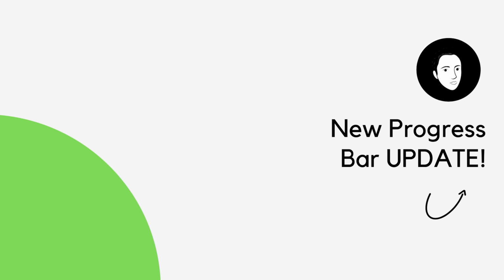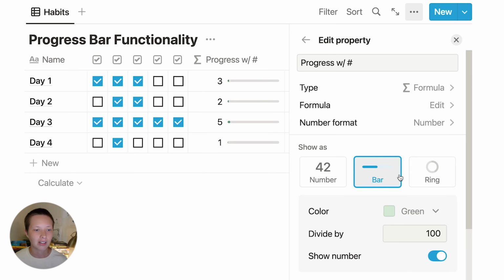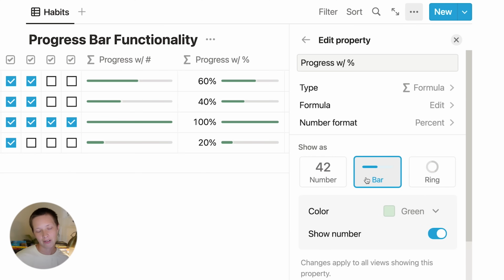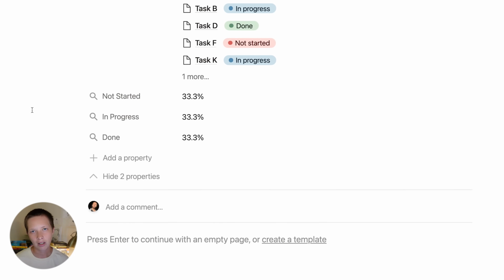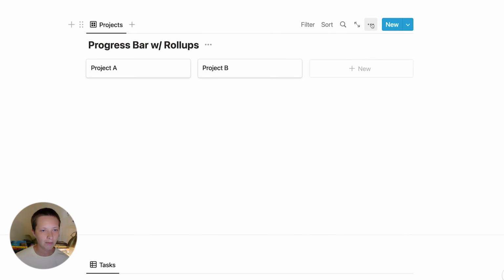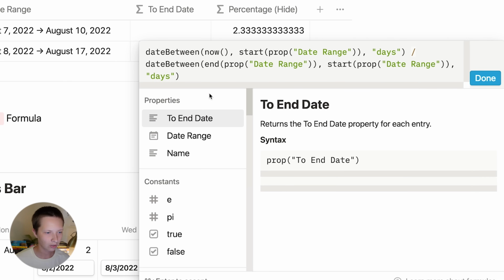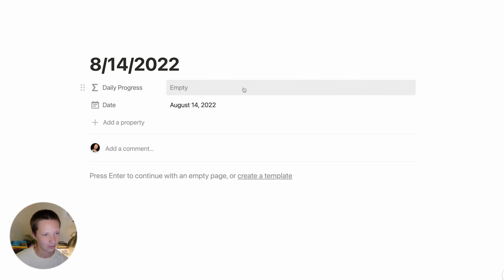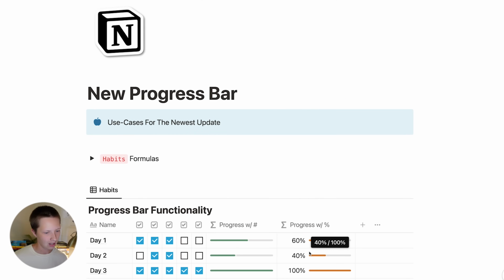New Notion Feature! Native Progress Bar Crash Course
My Timestamps:

0:00 - Intro
0:51 - Progress With Rollups
5:22 - Progress With Rollups
10:37 - Cap Progress at 100%
14:50 - Daily Progress
17:52 - Outro